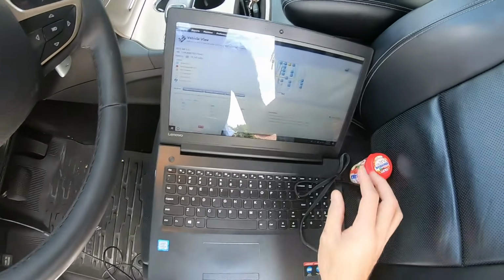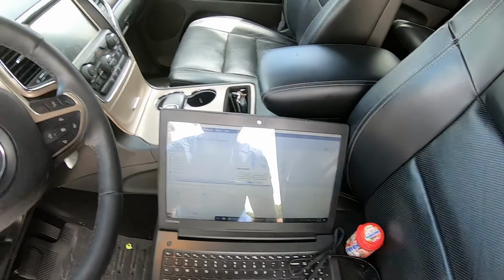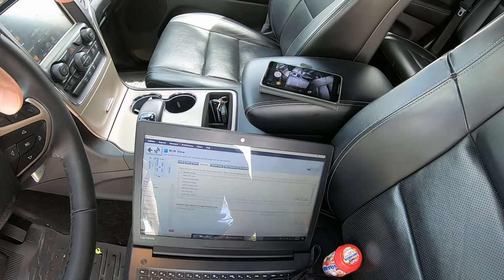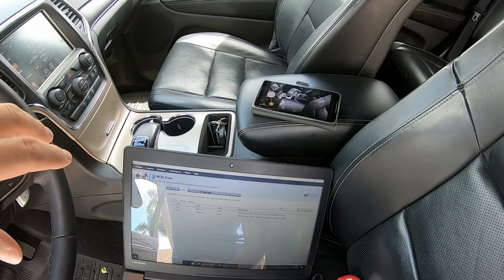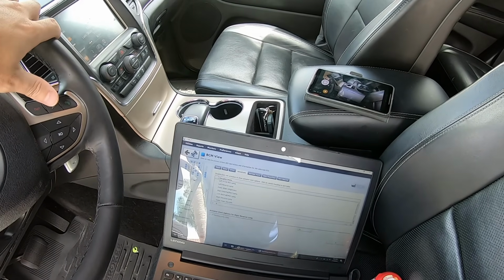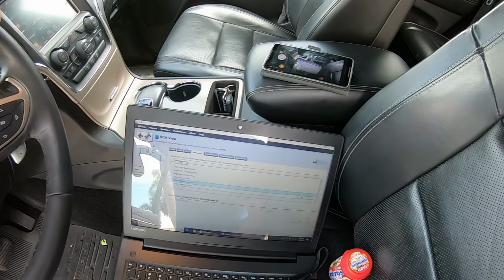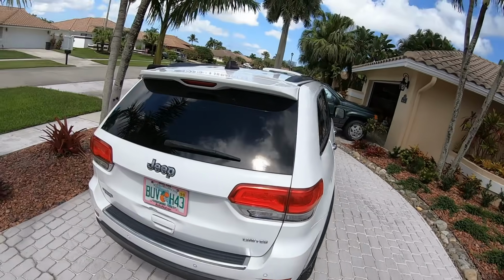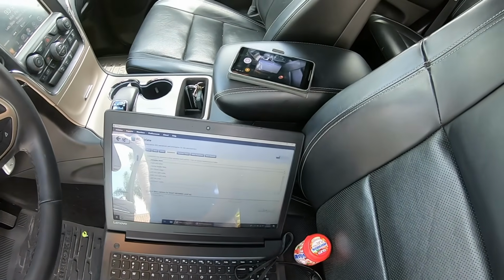Grand Cherokee Active Headrest Reset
The active headrests deployed in a rear-end collision. In this video, we reset them.